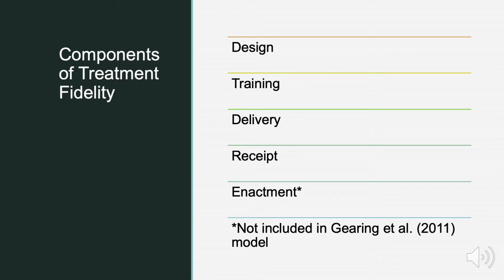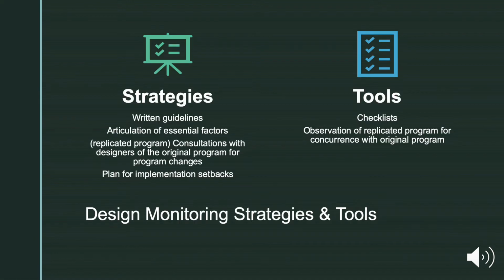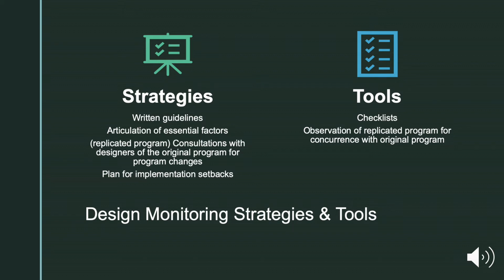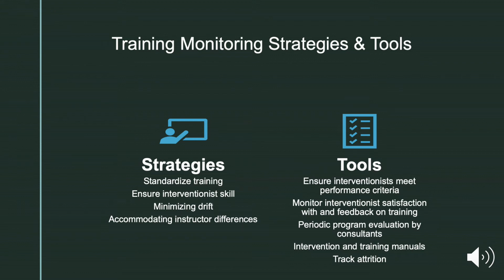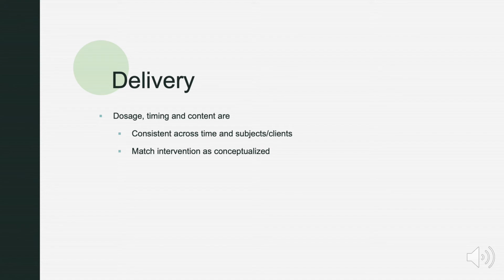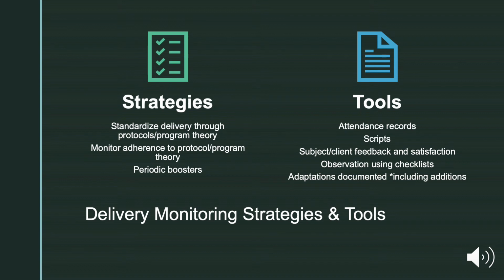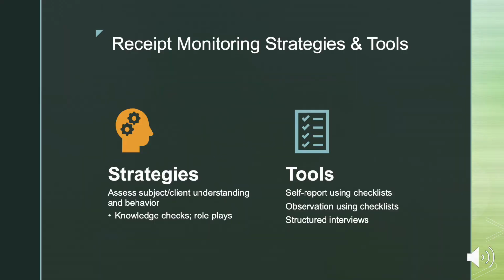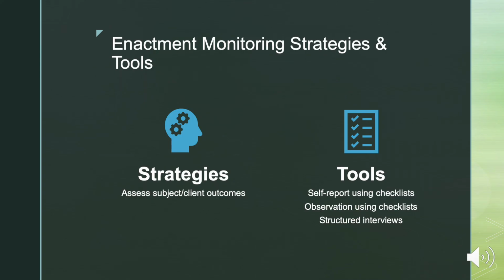Week 8 intro